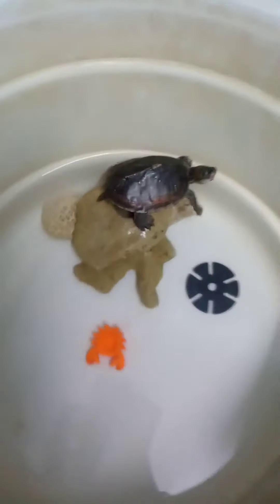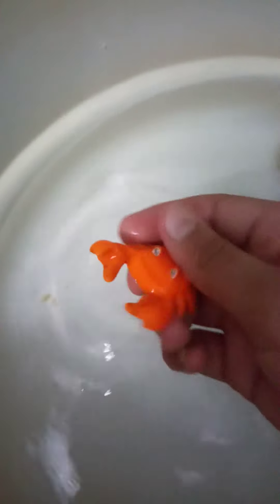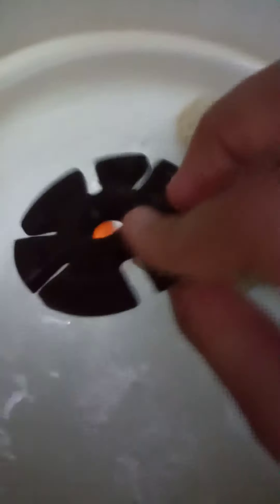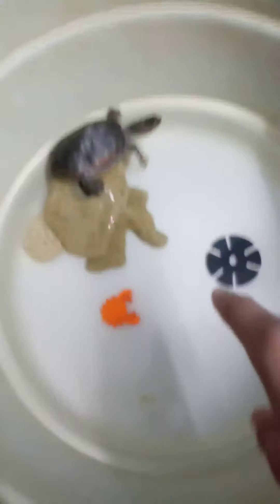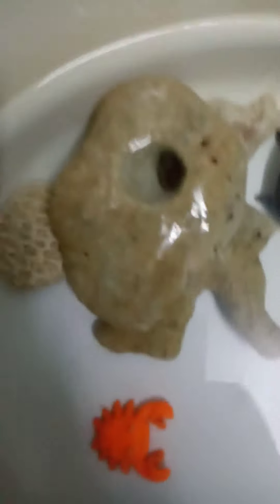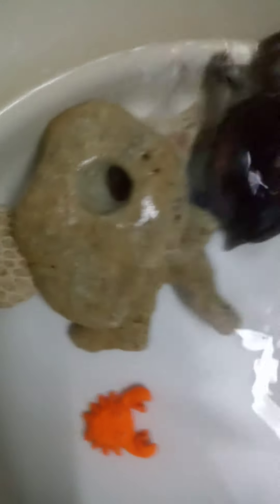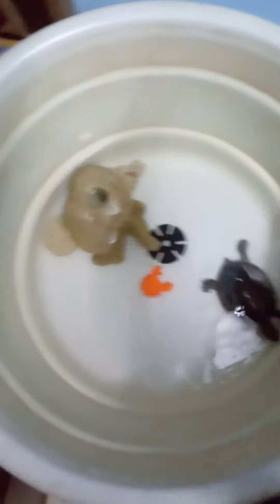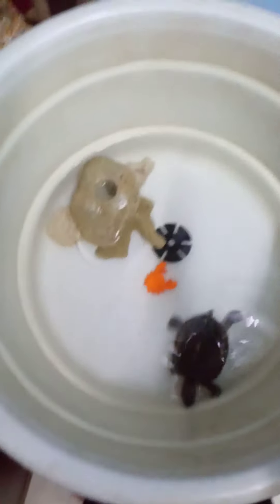TURTLE NEW ENCLOSURE